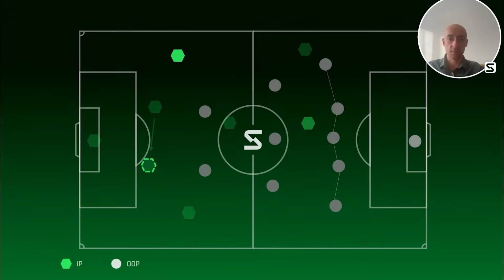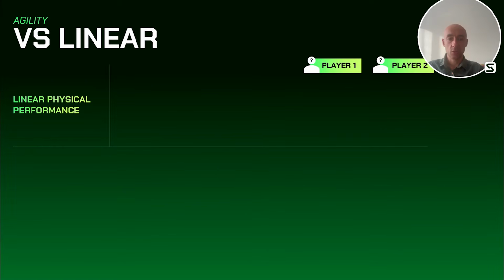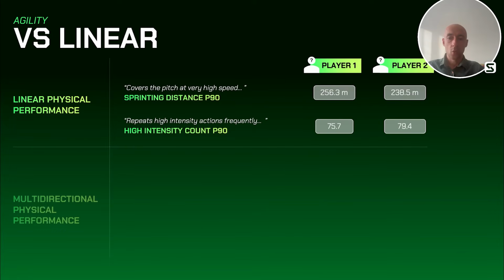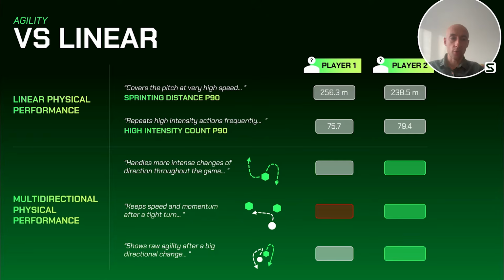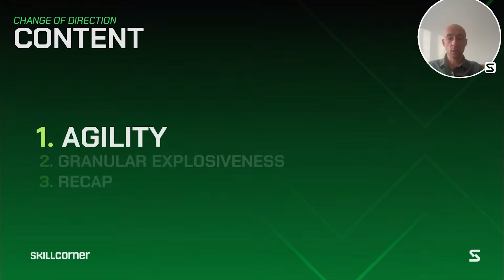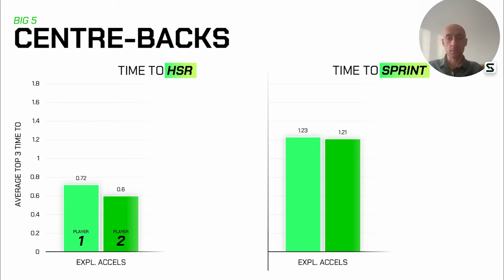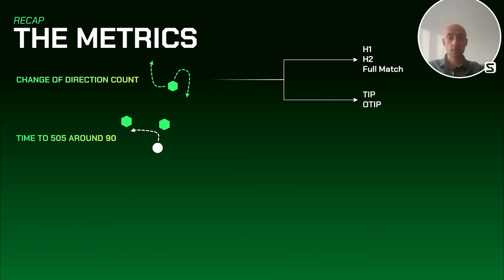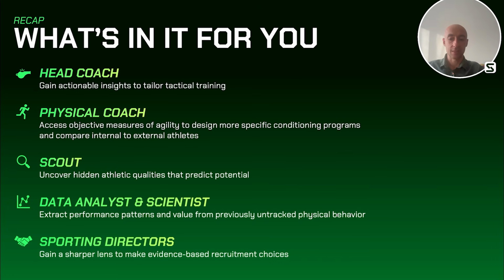New Metrics - Change of Direction